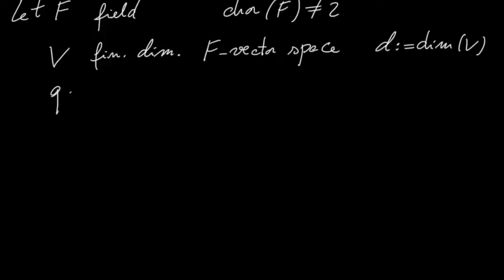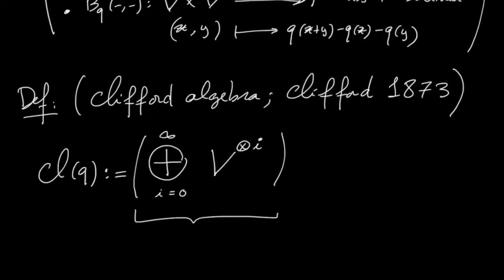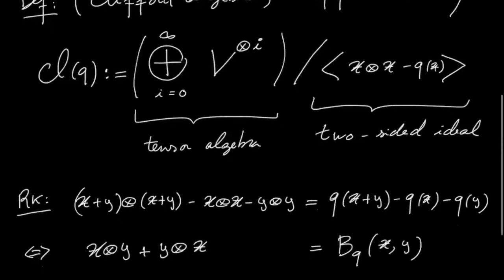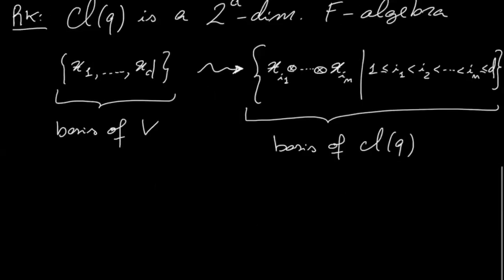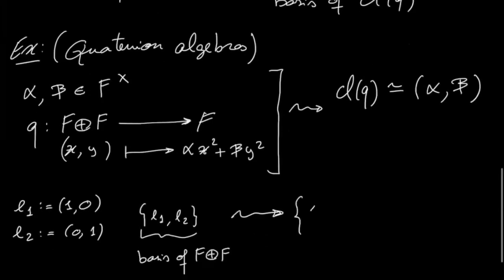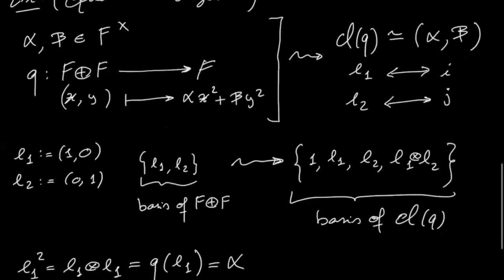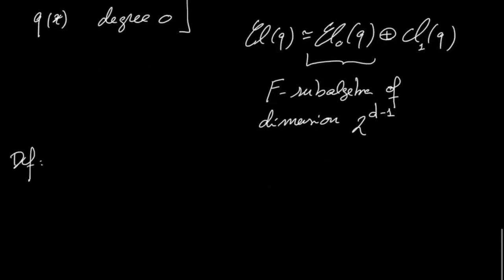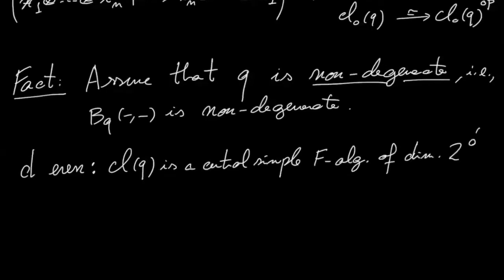Clifford algebras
This video provides a short introduction to the theory of Clifford algebras (over a field of characteristic different from 2)